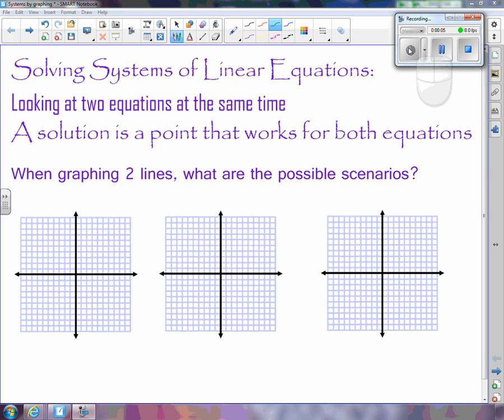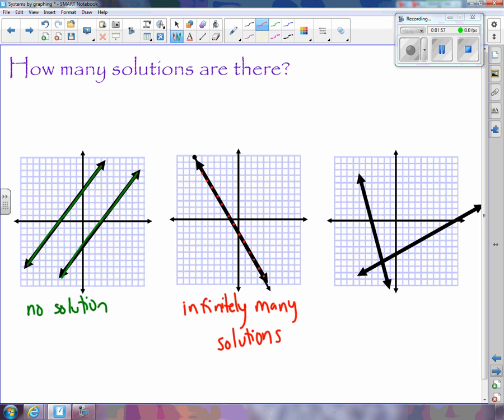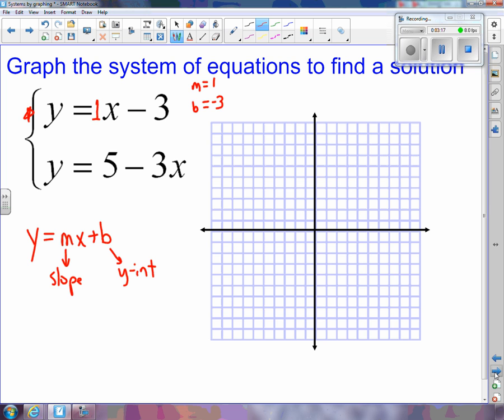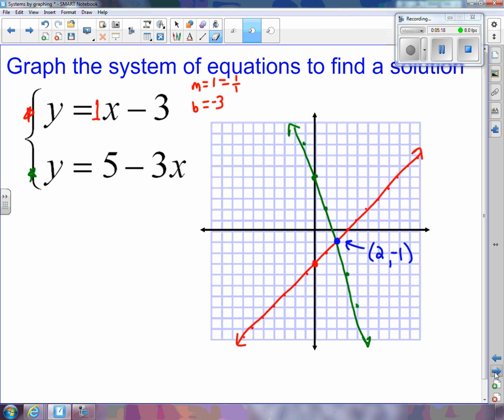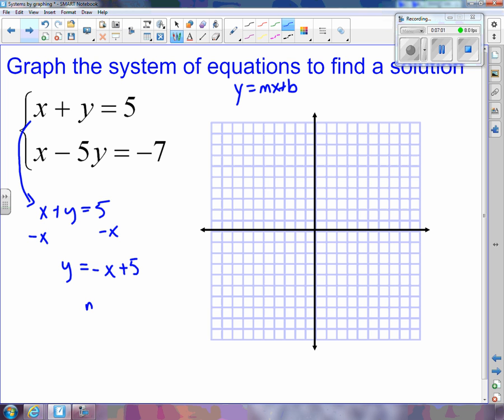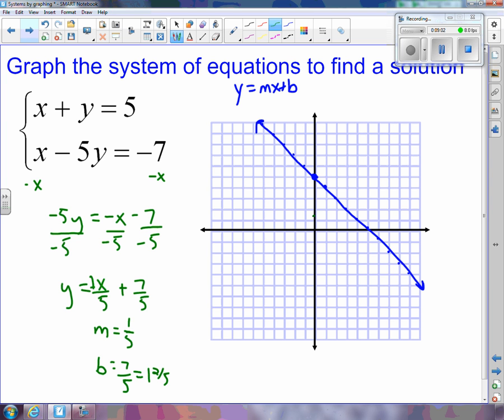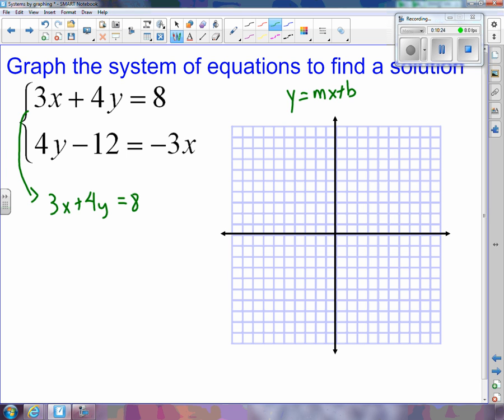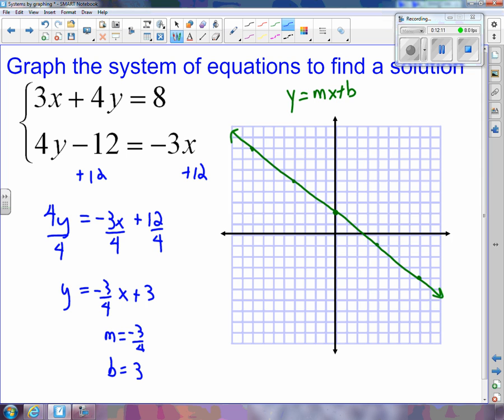Solving Systems by Graphing